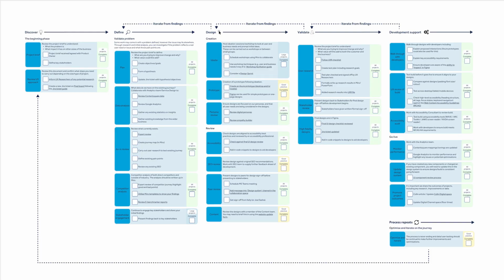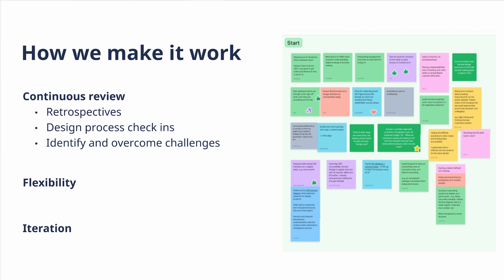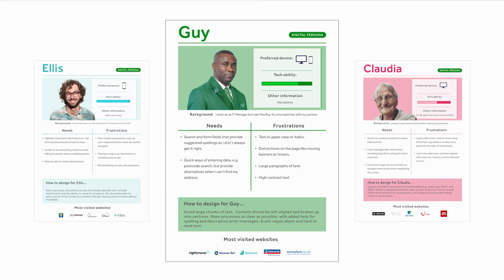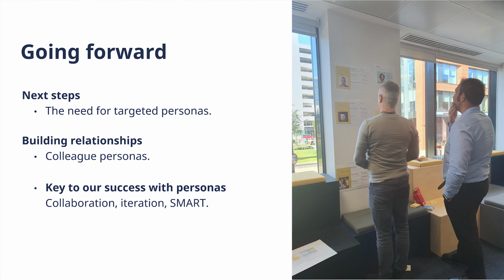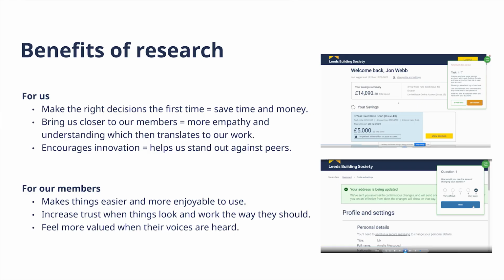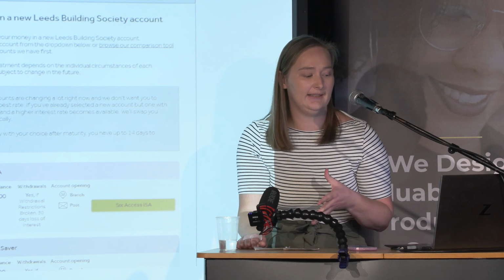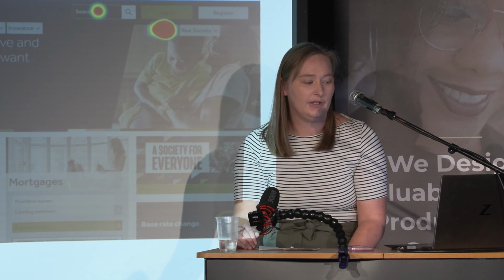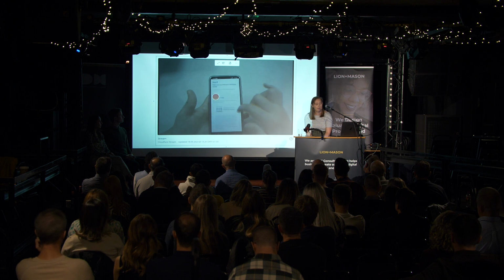How Leeds Building Society refine and maximise a user centered design process at L+M's DX Leeds 2023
'How Leeds Building Society refine and maximise a user centered design process utilising different specialisms.'

Senior User Experience Designers Shasha Plummer, Joe Deadman and Senior User Researcher Amy Martindale explain their internal user centered design processes at Leeds Building Society.